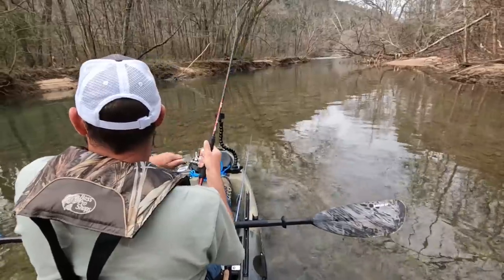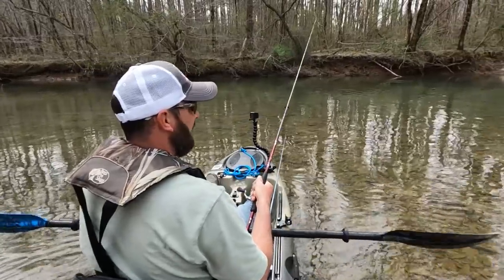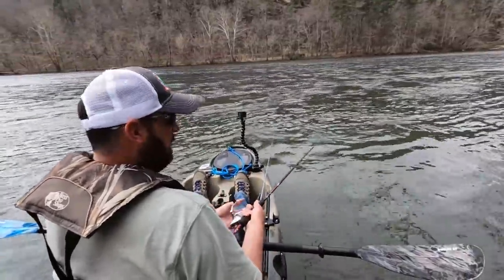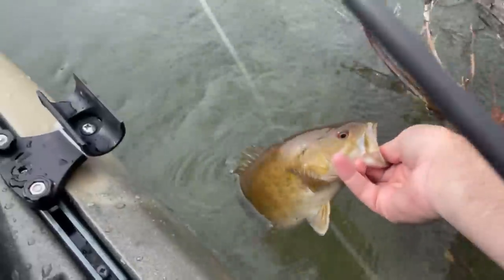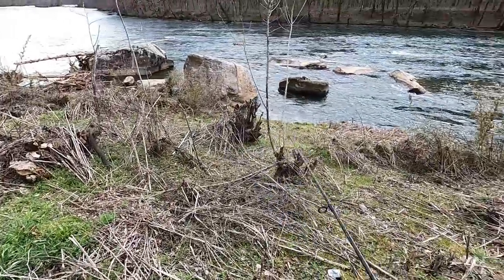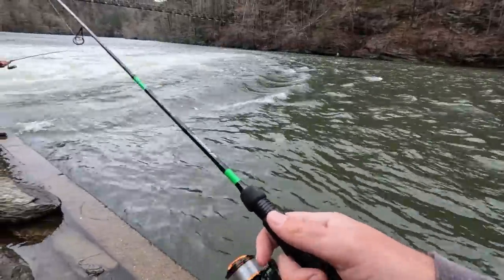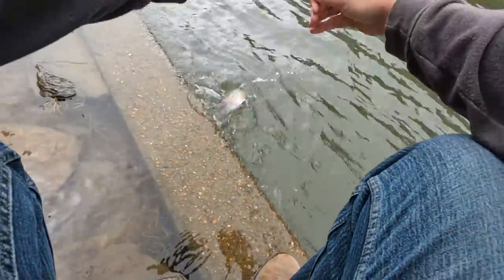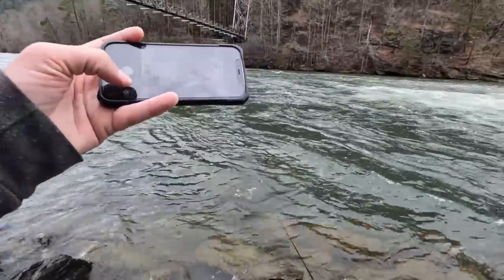Mountain Stream Fishing with ......Sasquatch?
When I’m fission up in the Cherokee National Forest anything could be living up there.